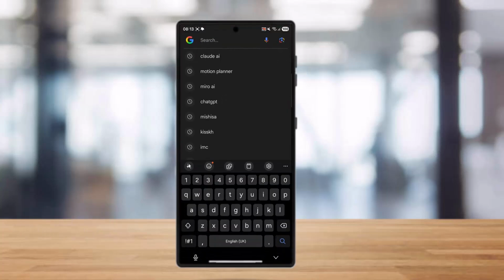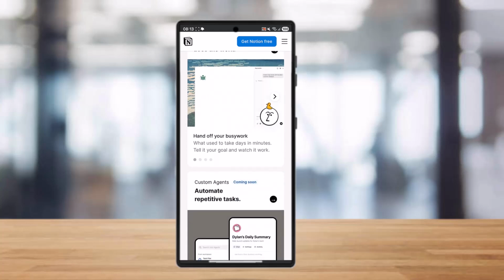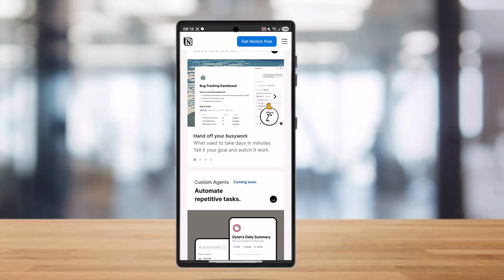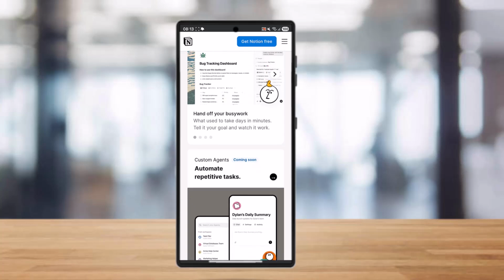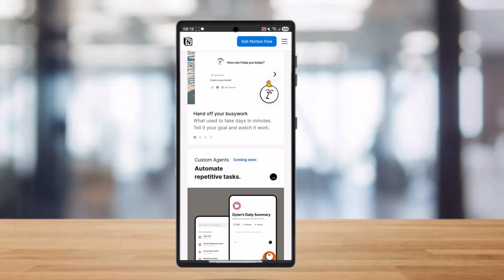How To Create Group Study Flashcards In Notion !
In today’s video, we’re going to show you how to create group study flashcards in Notion. If you want to study collaboratively with friends or classmates, using Notion to build shared flashcards can make learning more interactive and effective. So without wasting any time, let’s get straight into it!

First, open Notion and create a flashcard database. You can either start from scratch or use one of the ready-made templates available in the Notion marketplace. Templates are great if you want a quick setup, while starting from scratch gives you full customization options.

If you’re building from scratch, create a new page and add a database. Define your properties, such as renaming the default title, adding a Text property for questions or terms, and using Select or Multi-Select properties to track status or categories. Add your flashcard content to each entry to complete the setup.

Next, customize your views to organize flashcards in a way that works best for your study group. You can create different filtered views by subject, topic, or difficulty level. Once your database is ready, click the Share button to invite your group members and start collaborating in real time.

By following these steps, you can easily create and manage group study flashcards in Notion, making collaborative learning more effective and organized.